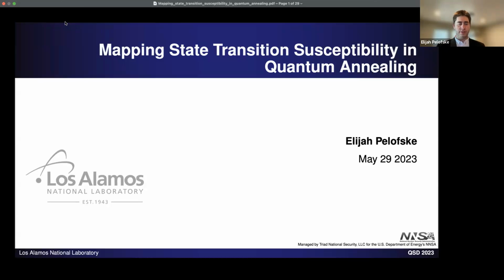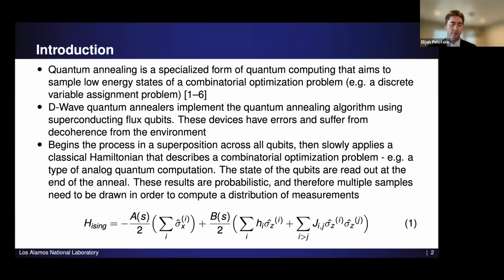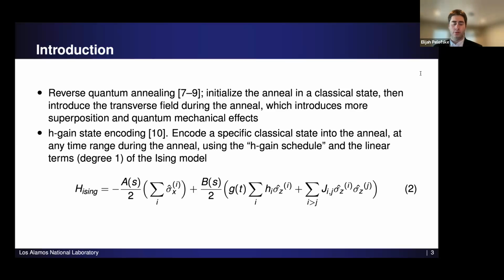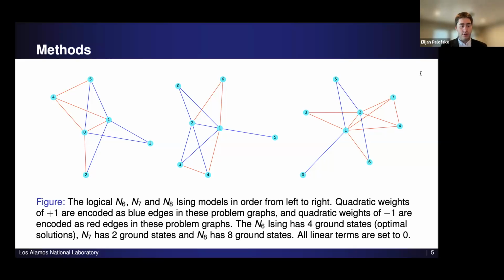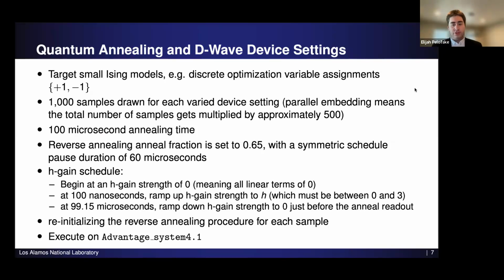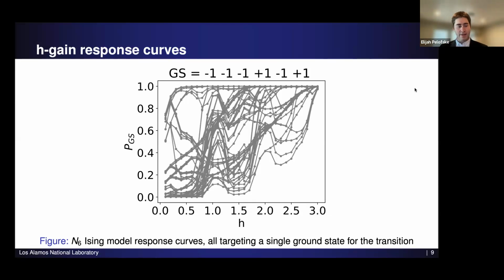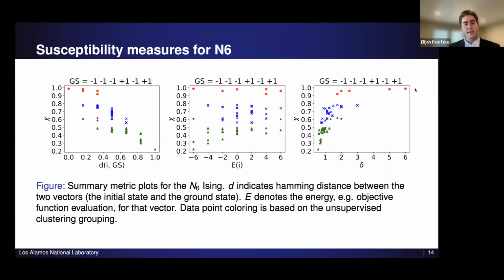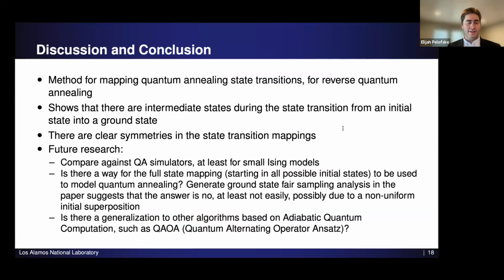Mapping state transition susceptibility in quantum annealing | QSD2023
Mapping state transition susceptibility in quantum annealing
Speaker: Elijah Pelofske
Abstract: Quantum annealing is a novel type of analog computation that aims to use quantum-mechanical fluctuations to search for optimal solutions for Ising problems. Quantum annealing in the transverse field Ising model, implemented on D-Wave devices, works by applying a time-dependent transverse field, which puts all qubits into a uniform state of superposition, and then applying a Hamiltonian over time, which describes a user-programed Ising problem. We present a method that utilizes two control features of D-Wave quantum annealers, namely reverse annealing and an h-gain schedule, to quantify the susceptibility, or the distance, between two classical states of an Ising problem. The starting state is encoded using reverse annealing, and the second state is encoded on the linear terms of a problem Hamiltonian. An h-gain schedule is specified, which incrementally increases the strength of the linear terms, thus allowing a quantification of the h-gain strength required to transition the anneal into a specific state at the final measurement. Because of the nature of quantum annealing, the state tends towards global minima, and therefore we restrict the second classical state to a minimum solution of the given Ising problem. This susceptibility mapping, when enumerated across all initial states, shows in detail the behavior of the quantum annealer during reverse annealing. The procedure is experimentally demonstrated on three small test Ising models which were embedded in parallel on the D-Wave Advantage_system4.1. Analysis of the state transition mapping shows detailed characteristics of the reverse annealing process, including intermediate state transition paths, which are visually represented as state transition networks.